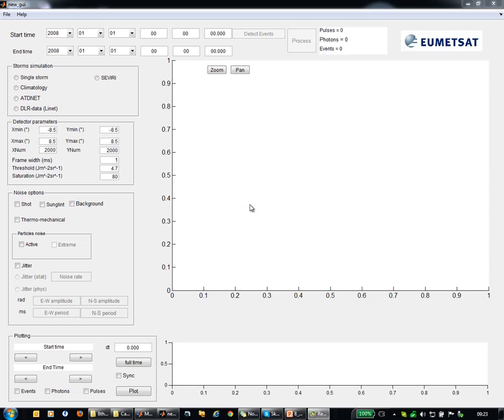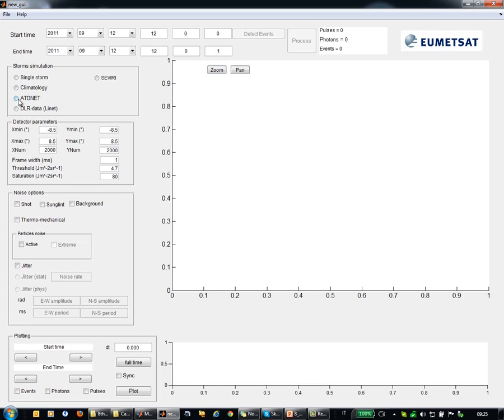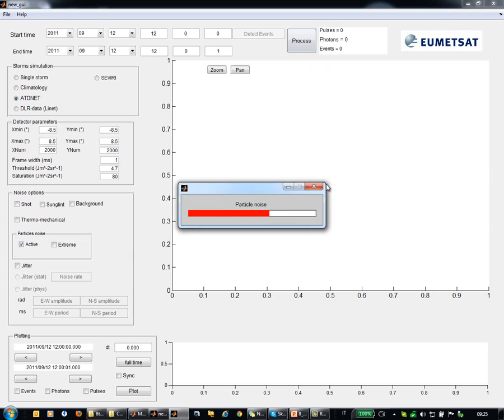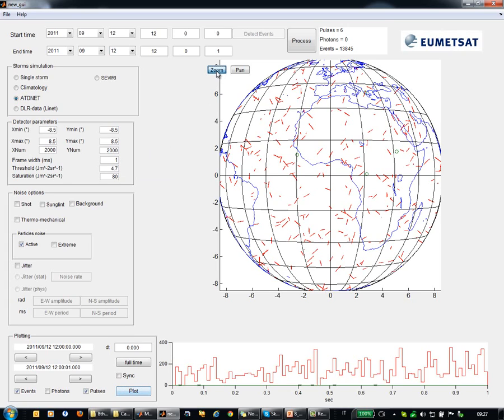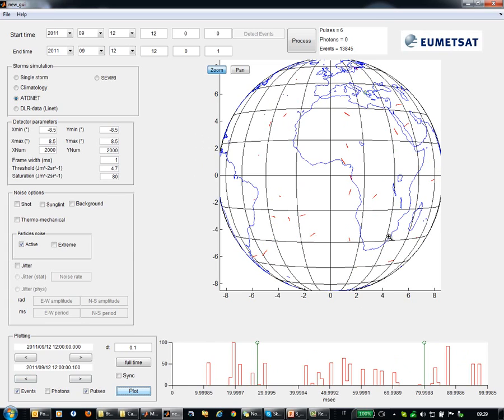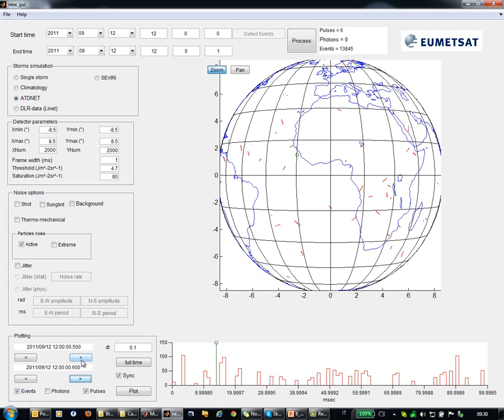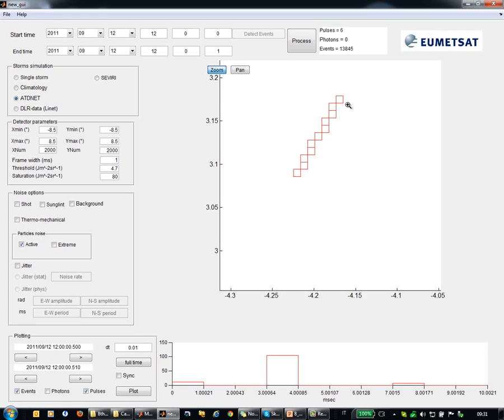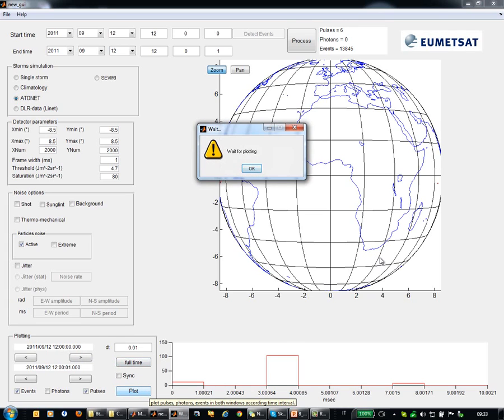6LIProxy_run_particle_noise_&_co